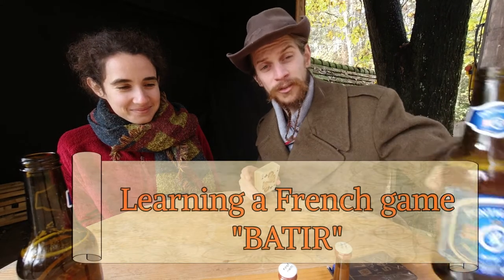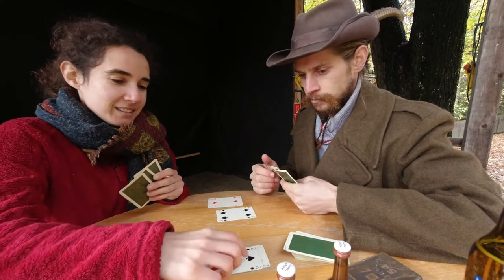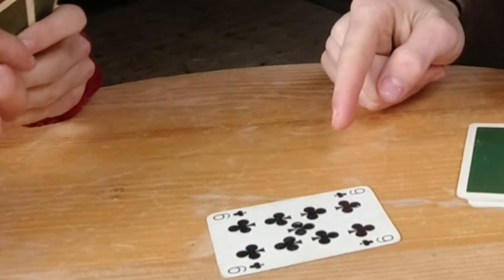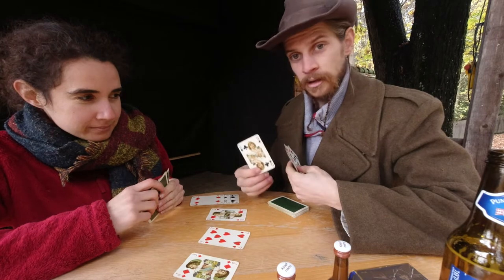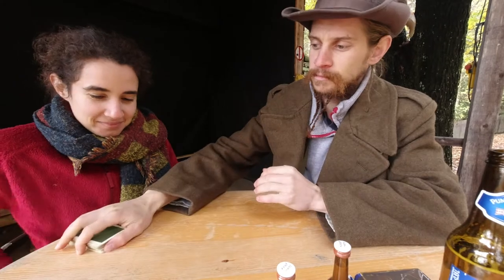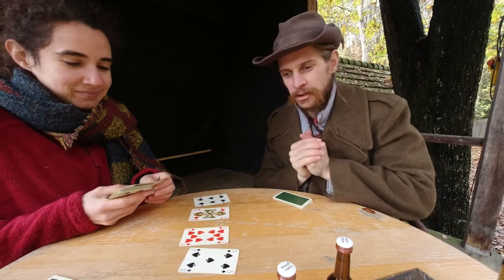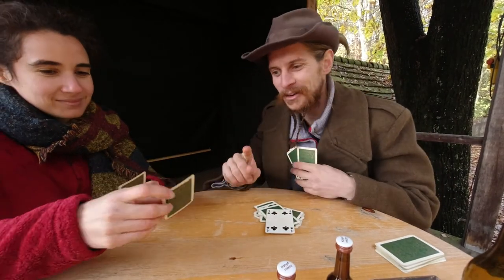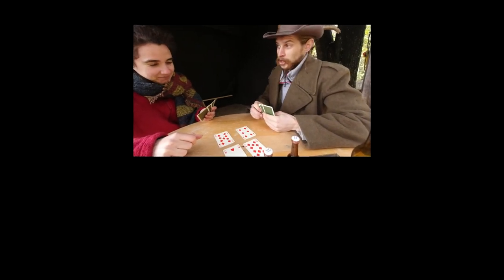Learn a card game: "Batir"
Music 1:
Phoenix' is available under CC-BY, meaning you can use it freely in your own projects (including commercial) as long as you credit Scott Buckley.

Comments & share are always welcome 💝